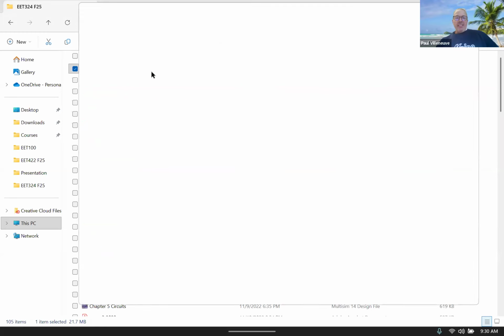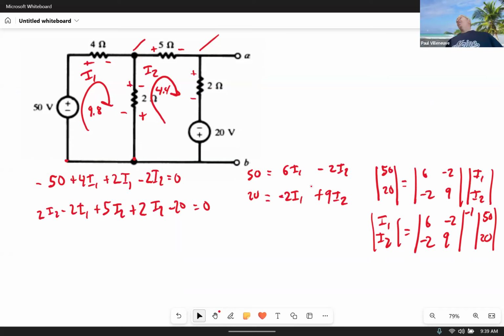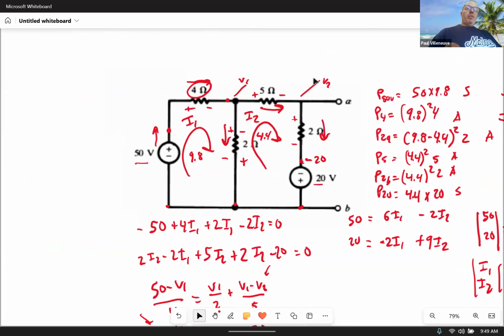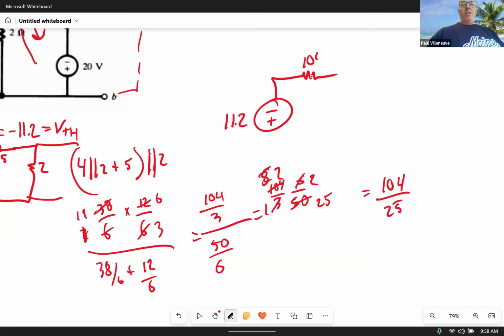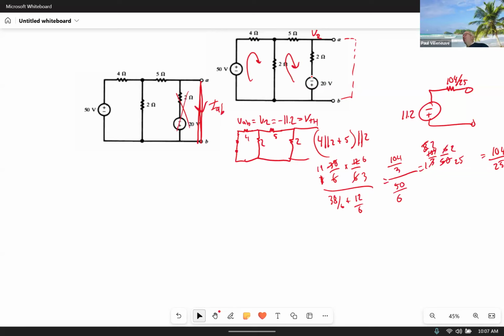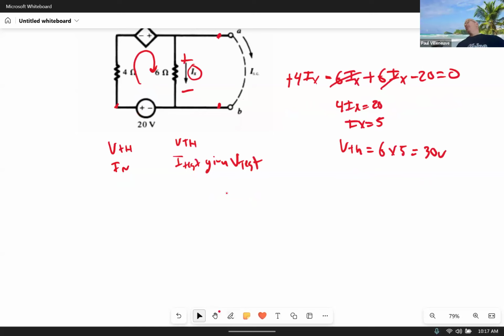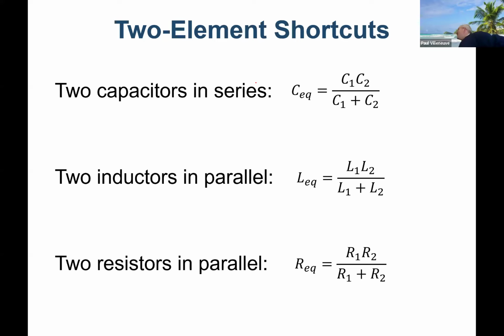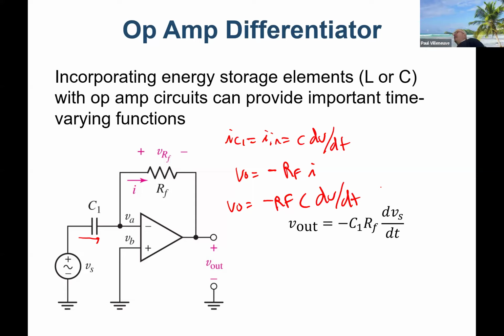EET324 10 2 25